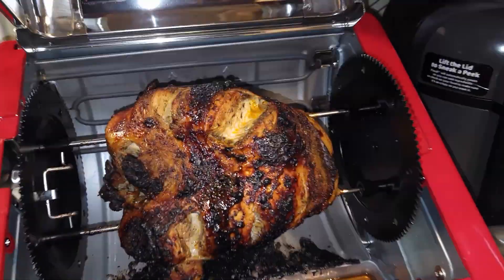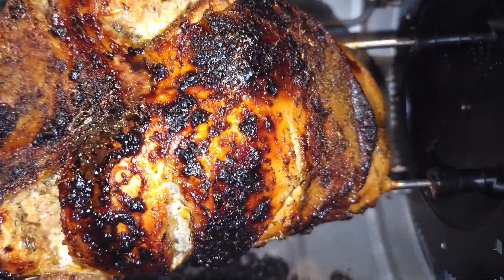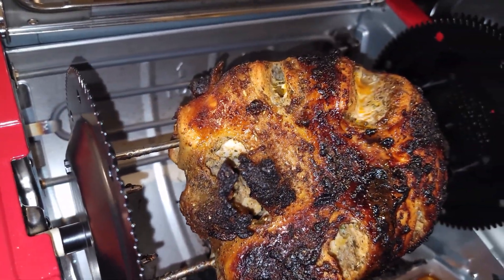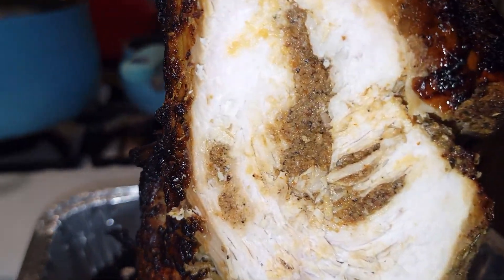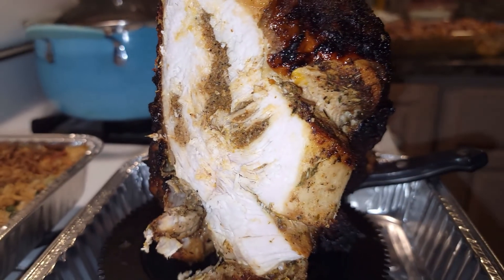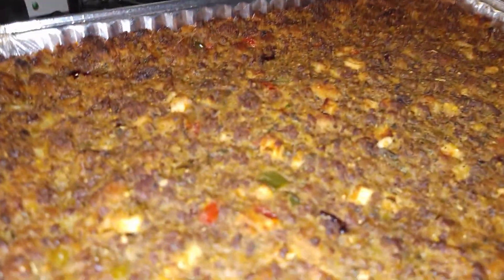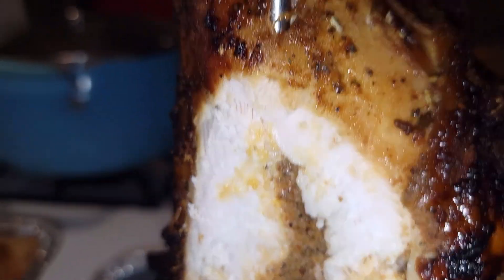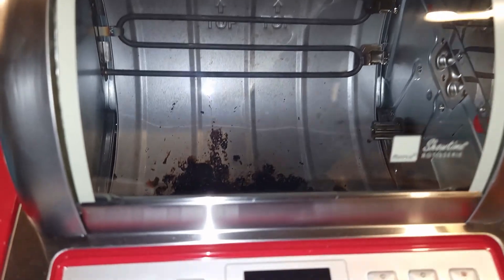Turkey Breast Cooked In Rotisserie Machine | Ronco EZ Store Rotisserie Oven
Download Background Music
No Copyright
Instrumental
For Content Creator
For Download
Bgm
Promotional Music

If any artist, producer or label has an issue with any of the uploads (images also included) please get in contact with me and I will delete it.
The channel is dedicated to offer you FREE MUSIC and to promote good and unknown artists.